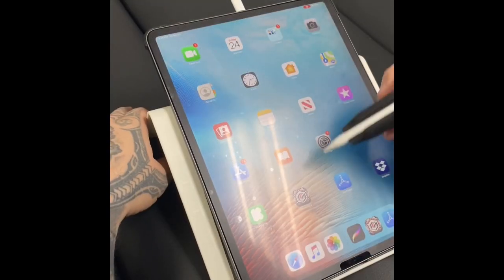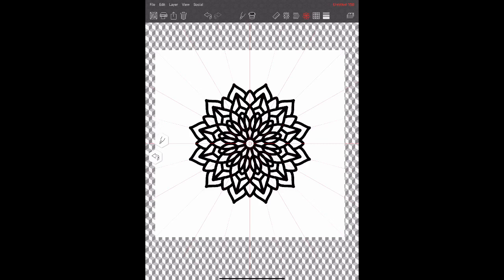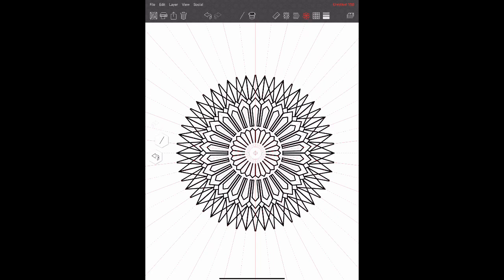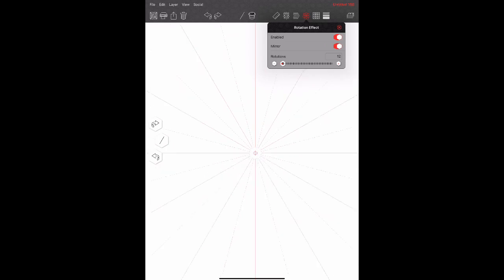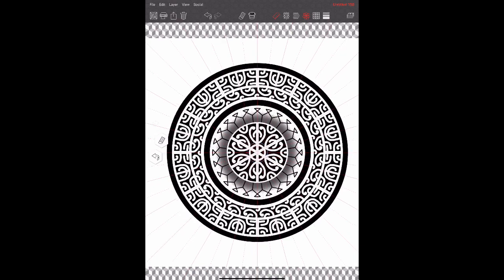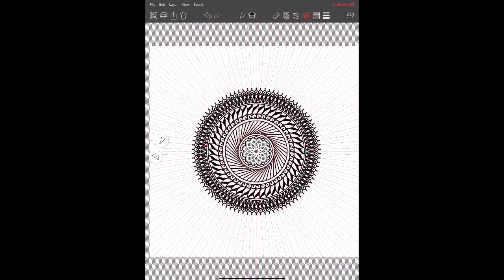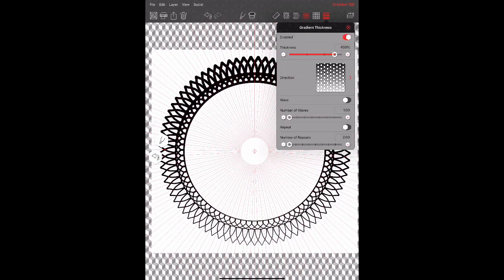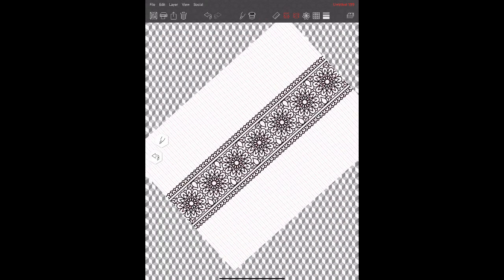Geometrica Tutorial #2 - The Rotation Effect (mandalas)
This tutorial focuses in on one tool specifically, the rotation effect used to make mandala type designs. Cory draws a series of different style mandalas that showcase a variety of tools and features that work really well when combined with the rotation effect.